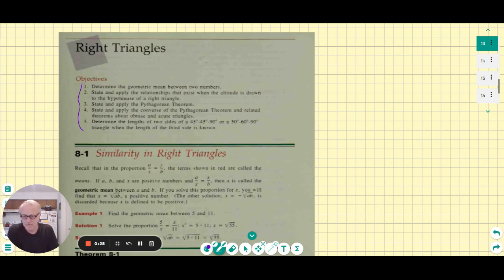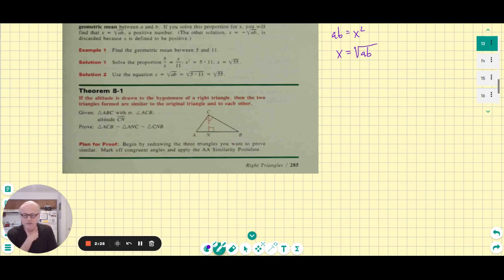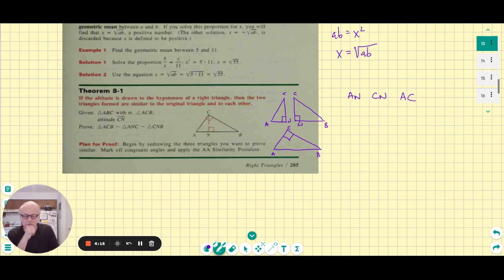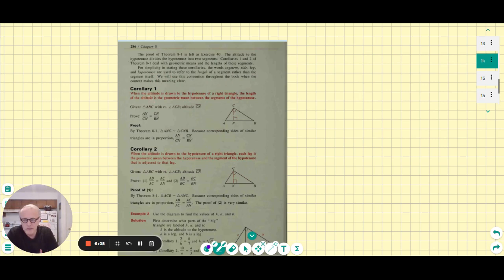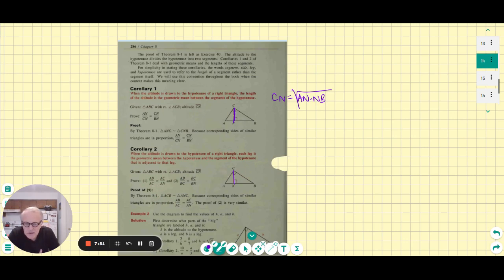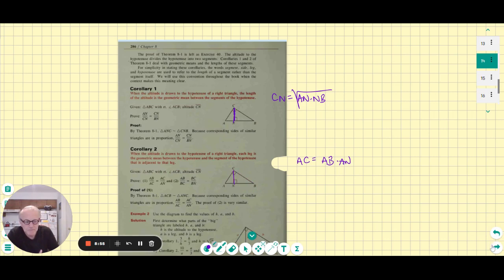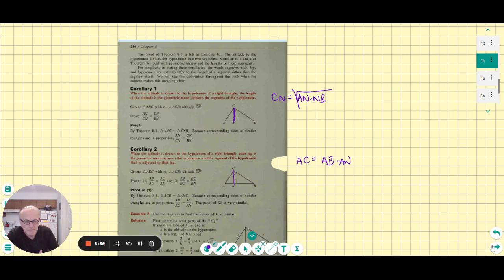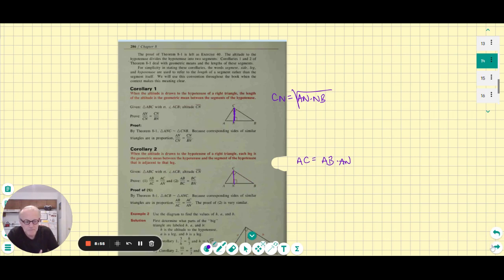Wyzant Tutor Spotlight: Max P., 11/06/2023 16:12:55